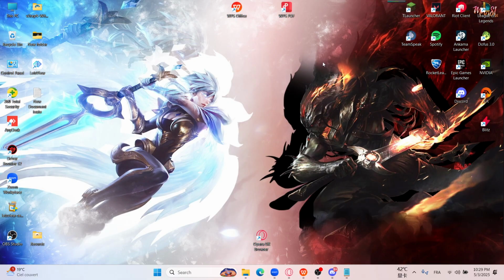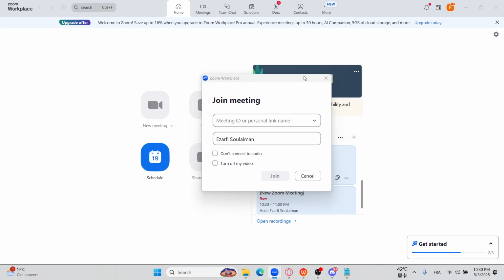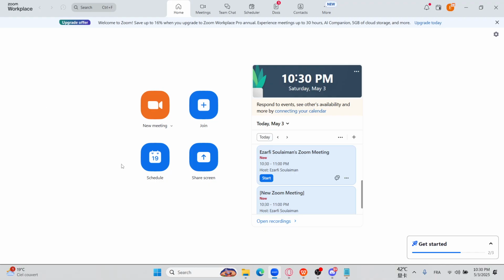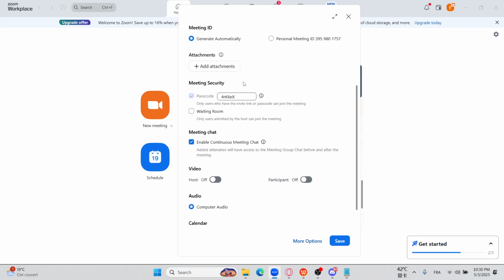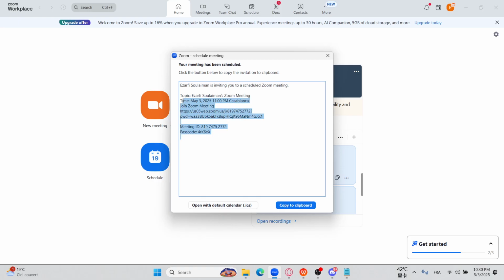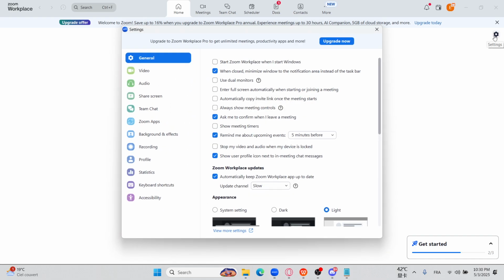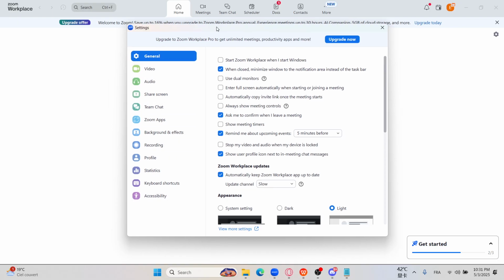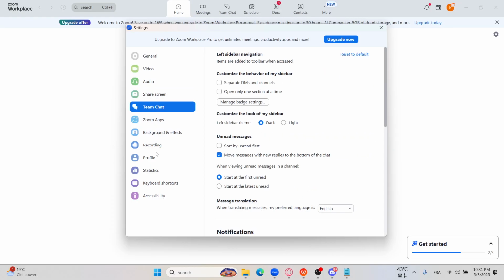How To Use Zoom Workplace Tutorial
Today we talk about use zoom workplace,how to use zoom,zoom tutorial,zoom for beginners,zoom workplace